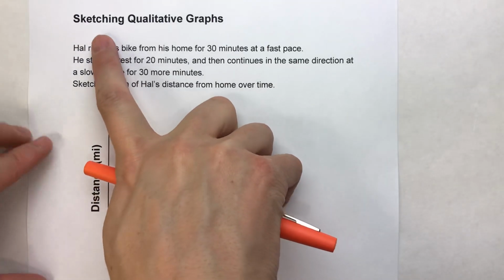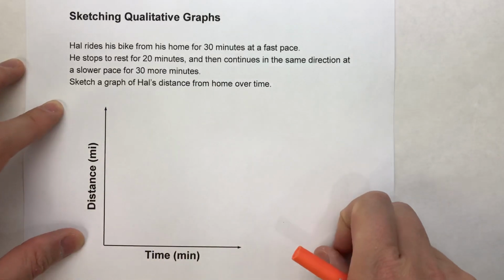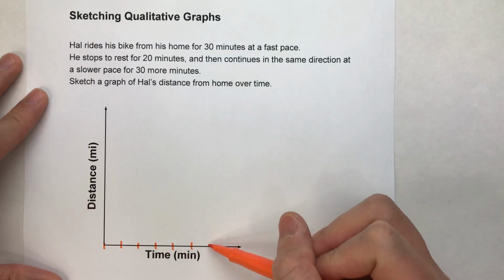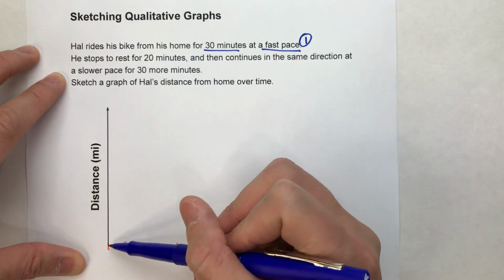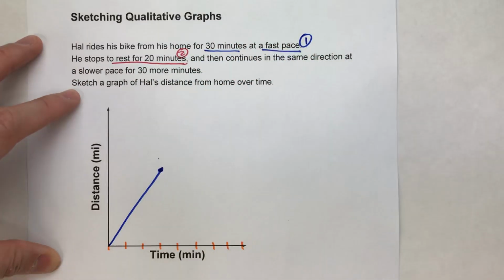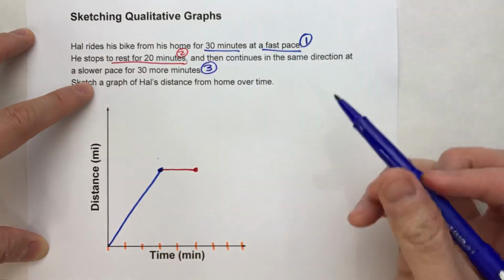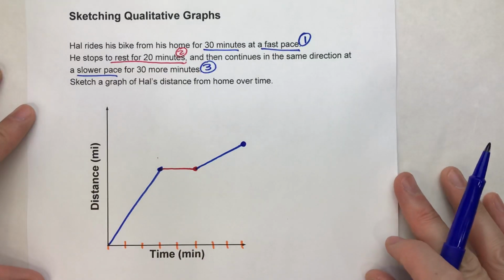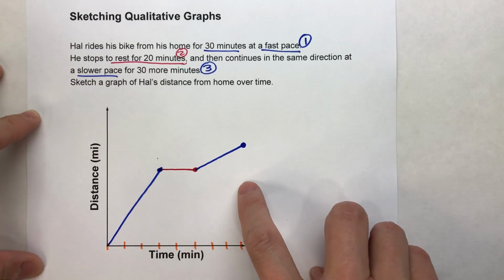Sketching Qualitative Graphs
Working with graphs can be confusing.  In this video, I show you how to sketch qualitative graphs!